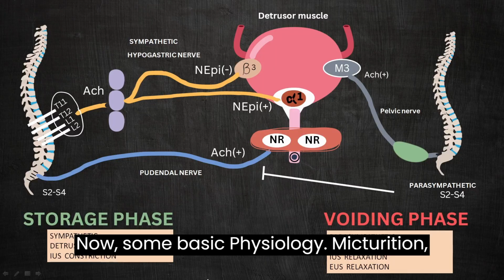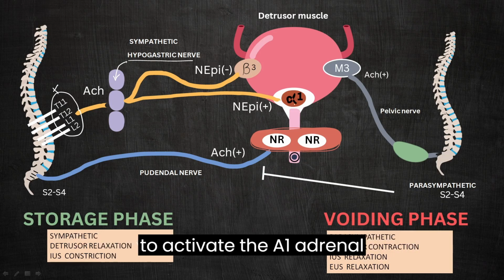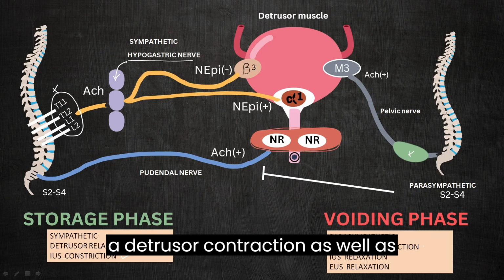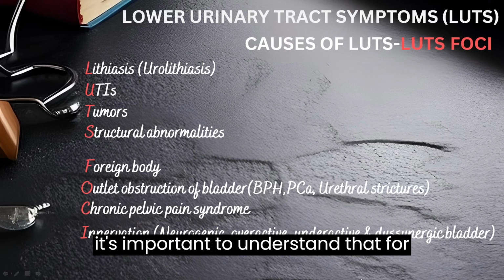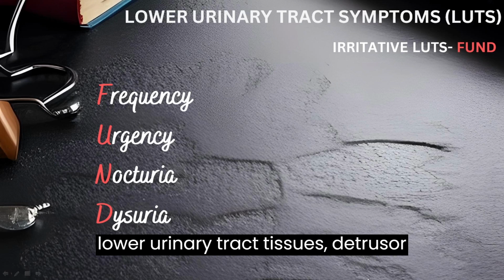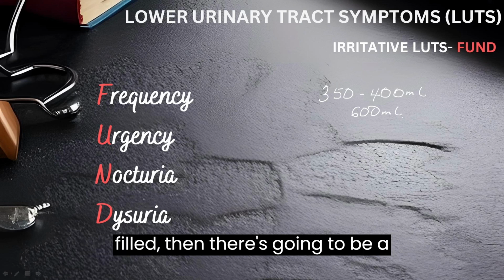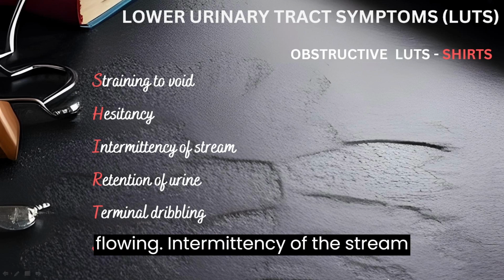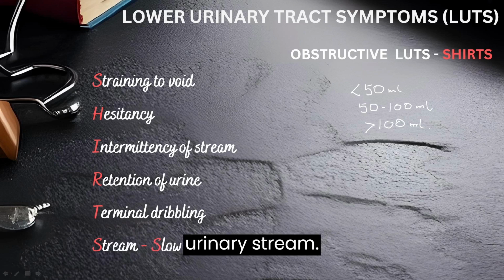Lower Urinary Tract Symptoms (LUTS). How to memorize causes and symptoms!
Lower urinary tract symptoms refer to a set of symptoms related to the urinary system. These symptoms are more common in the elderly, and they can be caused by various conditions such as an enlarged prostate, bladder infections, nerve damage, among others. Lower urinary tract symptoms include nocturia (frequent urination at night), incontinence (leakage of urine), painful urination, weak or interrupted urine flow, and a constant urge to urinate. These symptoms can significantly affect an individual's quality of life and should be addressed by a healthcare provider.